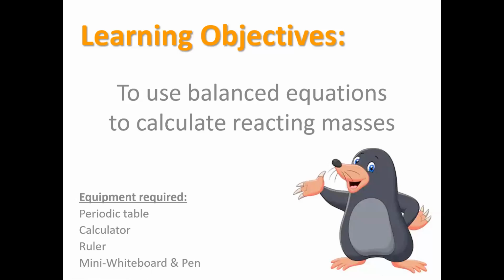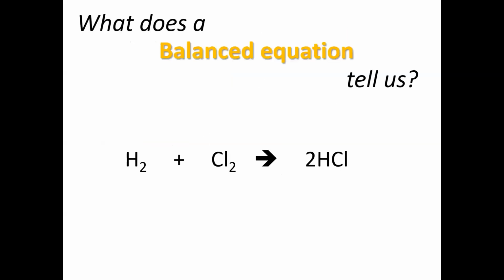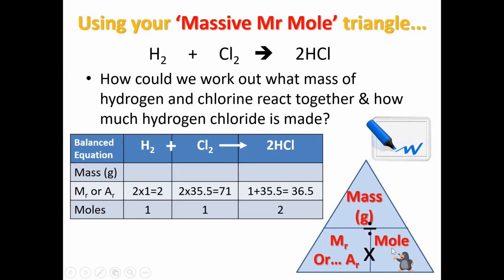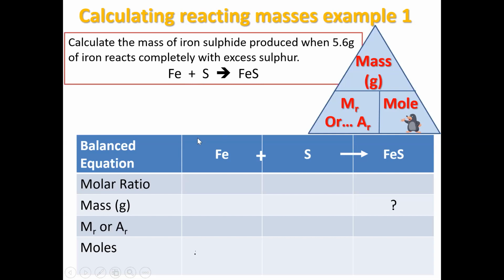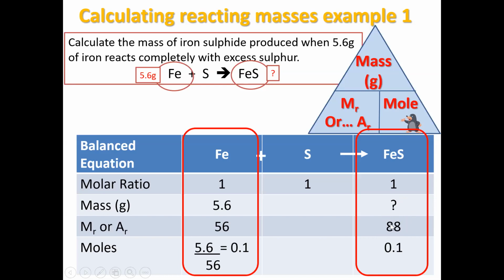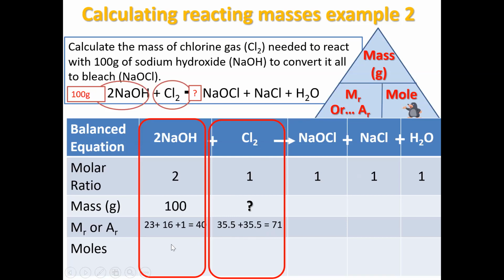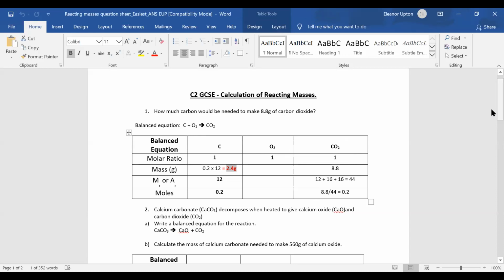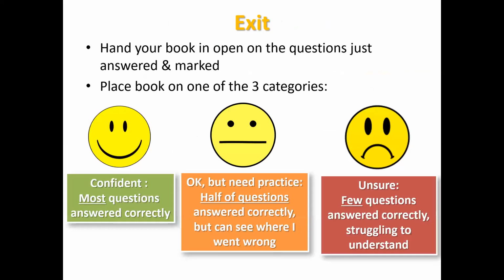GCSE Science (Chemistry) Calculating reacting masses from balanced equations -Moles Mr Mass equation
I've produced this tutorial to help students prepare for their GCSE Science exams.  This particular tutorial is 'Calculating reacting masses from balanced equations.'  This is part of the GCSE Chemistry specification that many students find very difficult.

My table method makes this area of chemistry very easy.  It also provides students with a helpful mnemonic to remember the equation used for calculating moles.

This can be used for all GCSE science examination boards